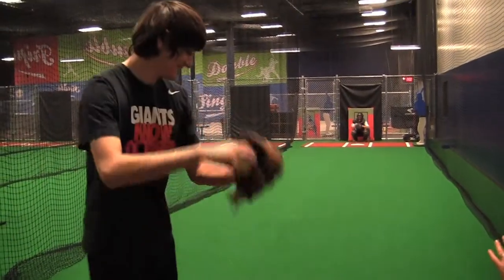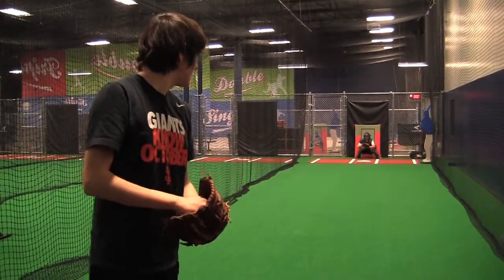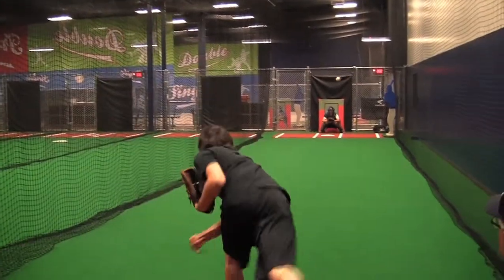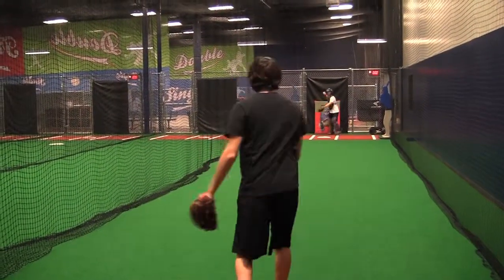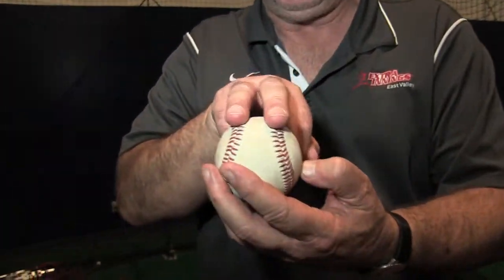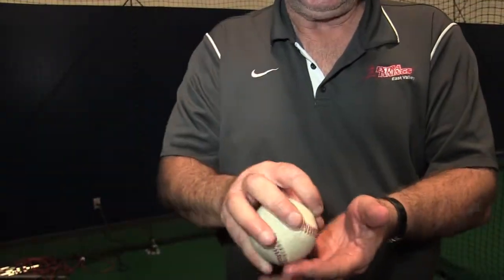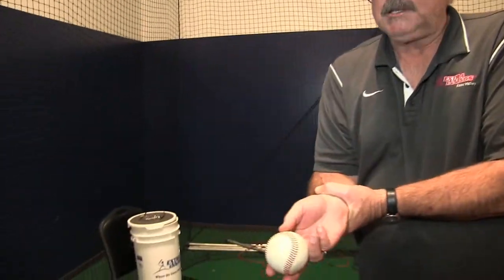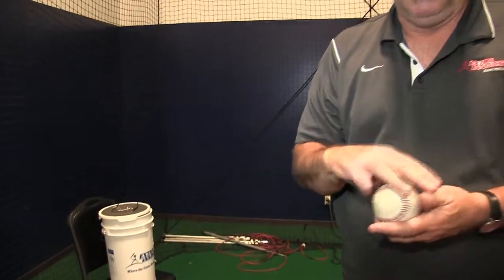Throwing the Change Up with Greg Minton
Greg Minton with Extra Innings-East Valley in Tempe, Arizona shows how to throw an effective change-up without hurting your arm.